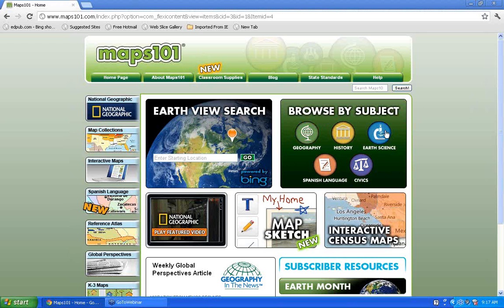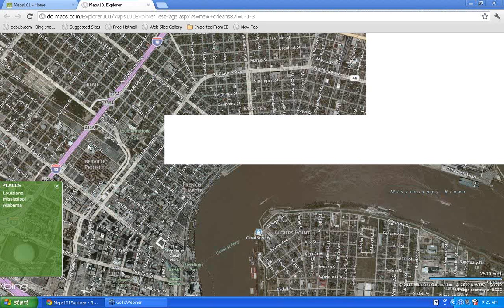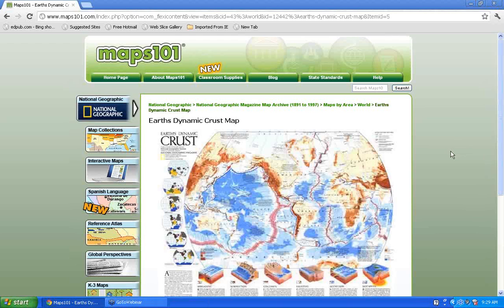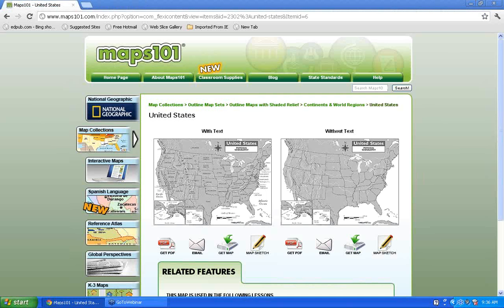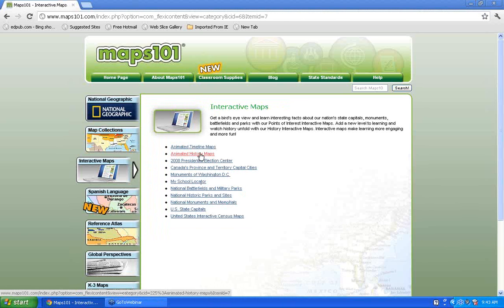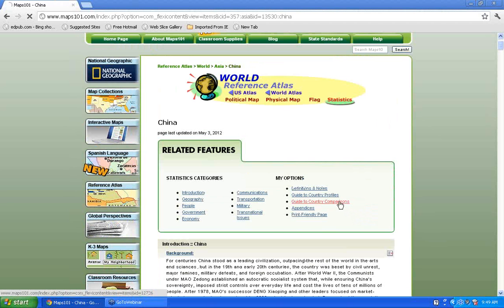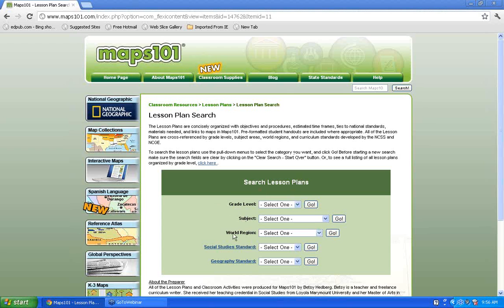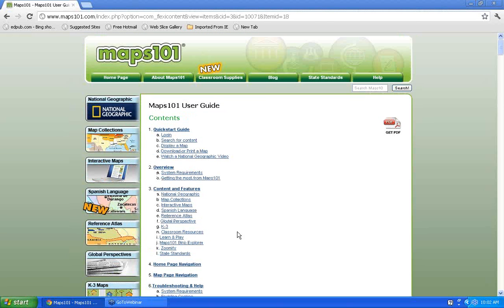Maps101 Texas 9th World Geography Webinar Recording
Join us as we take you on a virtual webinar tour of Maps101. Explore content that is available in Maps101 and how users can benefit the most out of their subscription. Plus, we will show the latest content enhancements and additions to the resource. Webinar recordings are about 60 minutes long with audio.

Please make sure to turn on your speakers.